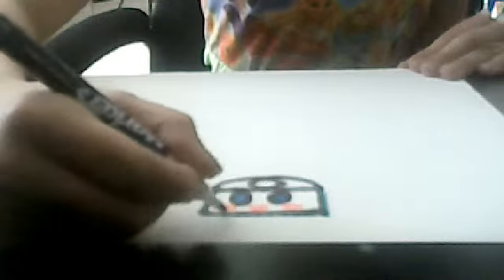how to make a kawaii sushi!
im making a kawaii sushi...im kawaii drawings are coming out every sturday